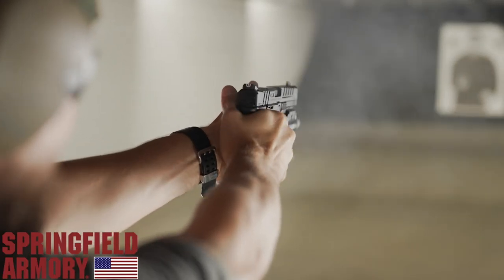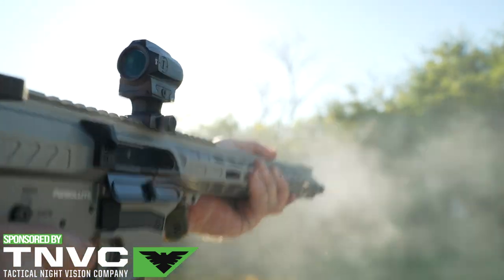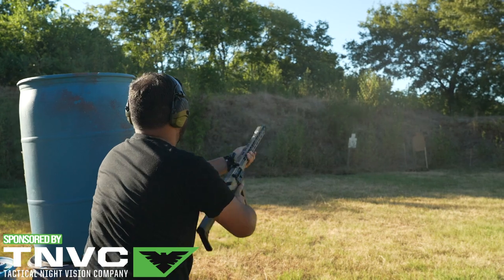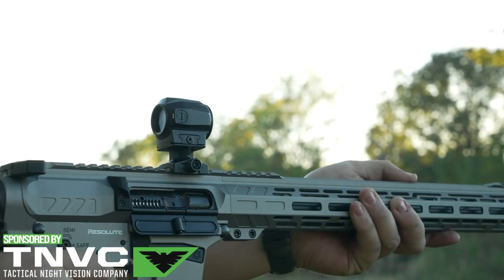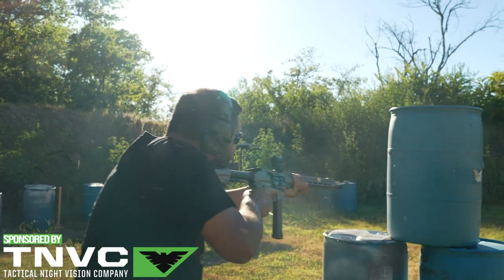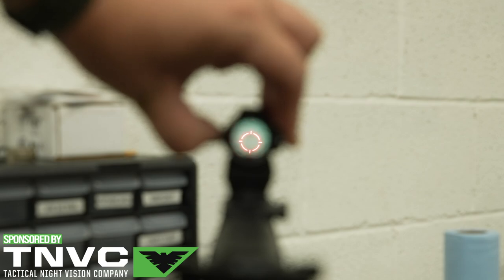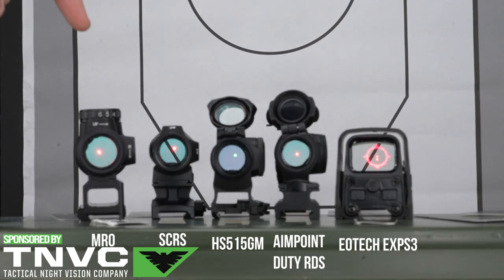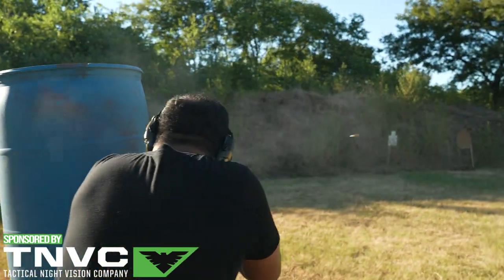The MRO we have at home | The HS-SCRS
Welcom back to ARFCOM Reviews! Today we take a look at another of Holosuns Recent offerings, the HS-SCRS. A Solar Charged Reddot Rifle Sight. A Spin off from the SCS this is a compact enclosed emitter design intended for rifle use.